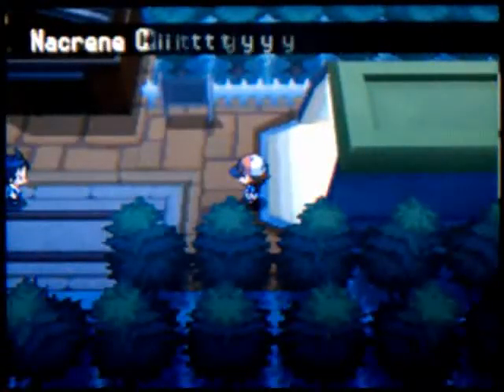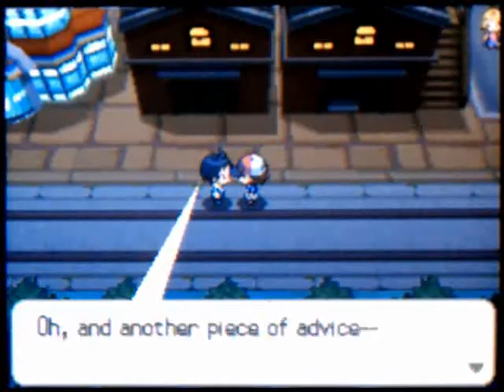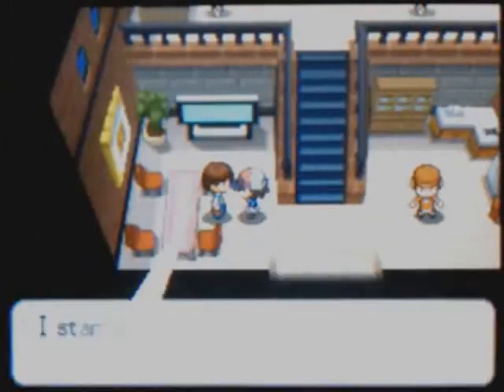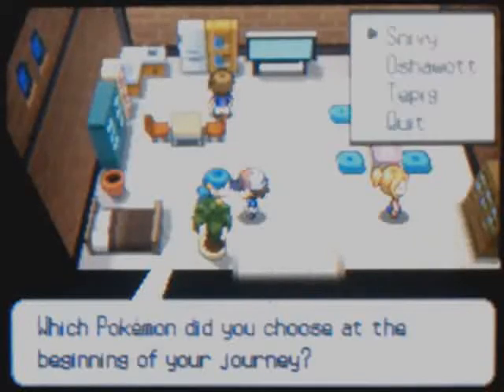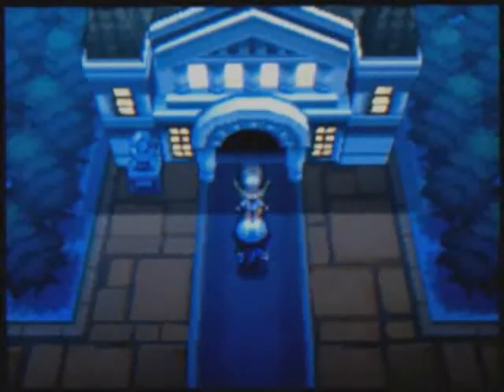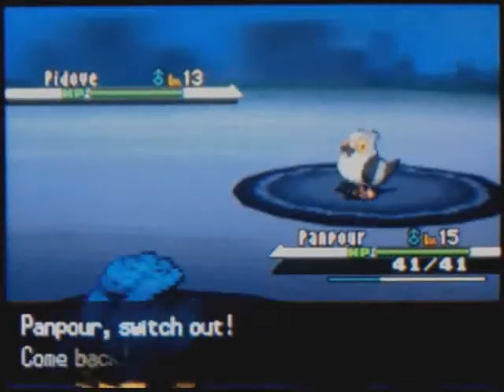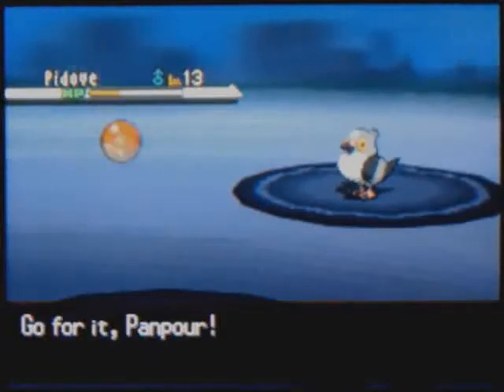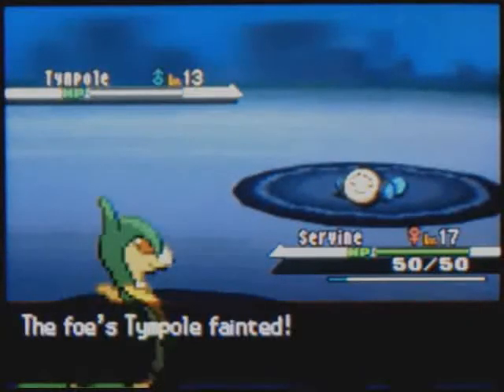Nacrene City - Pokemon White Video Walkthrough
We travel around Nacrene City to pick up some items and battle N in front of the museum.